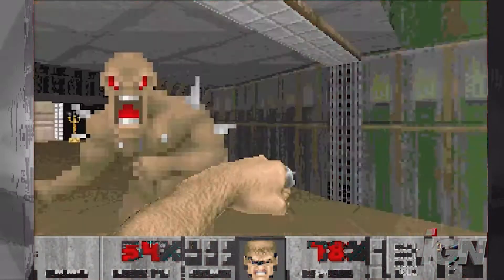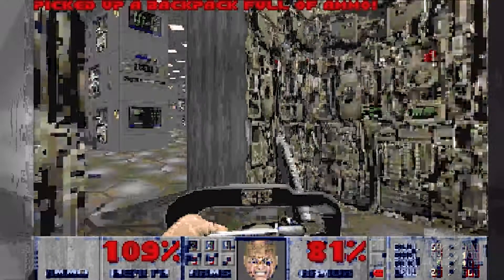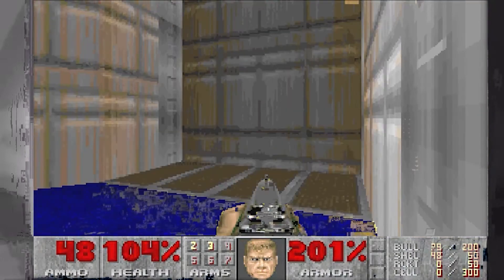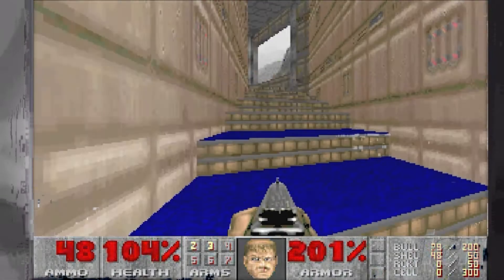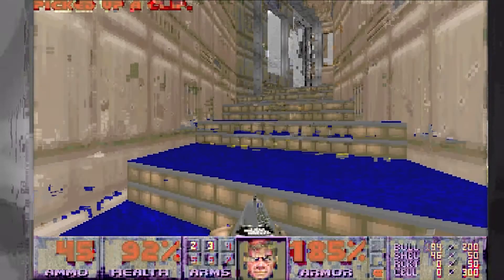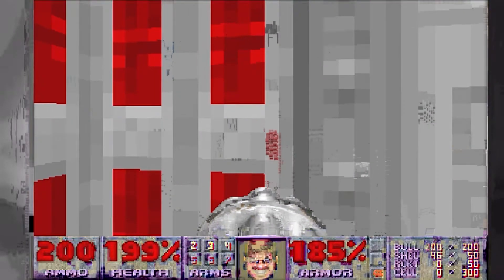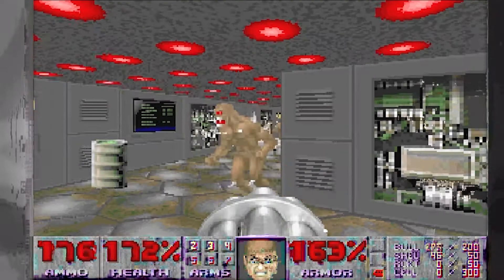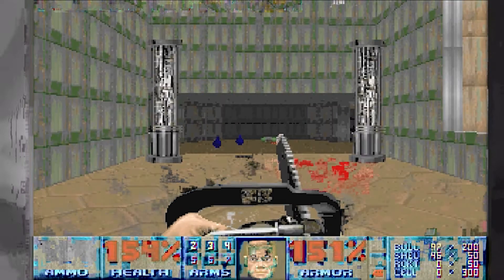IGN Video Walkthrough: How To Get The Chainsaw In Doom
IGN walks you through on how to get the chainsaw on level E1M2, Nuclear Plant